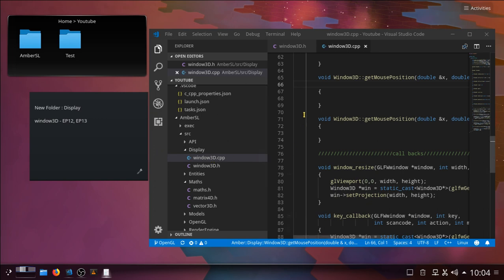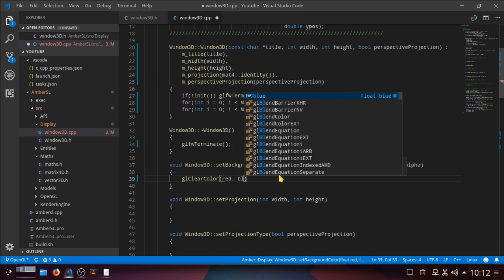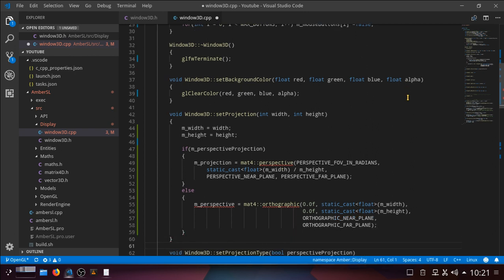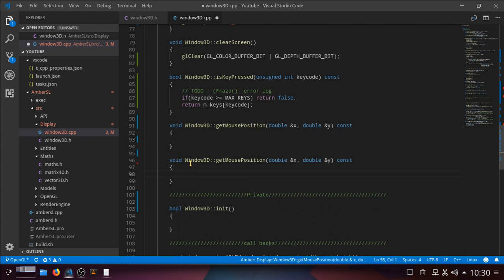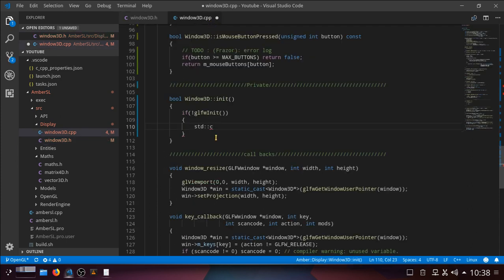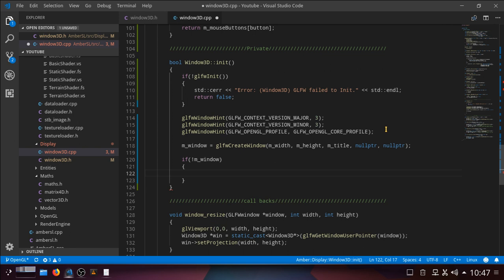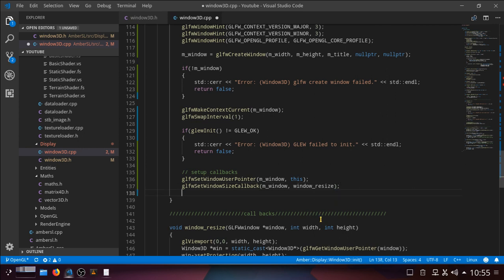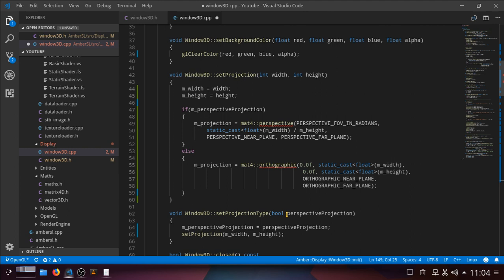Episode 13 : Window3D #2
Episode 13
Window3D #2